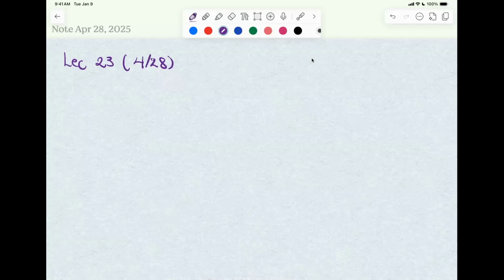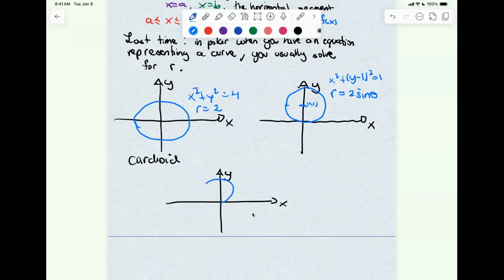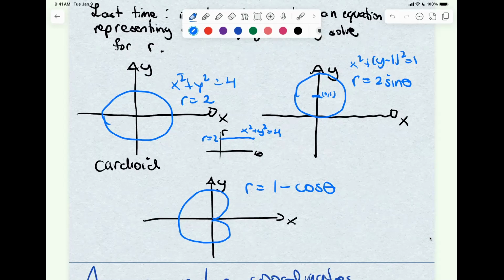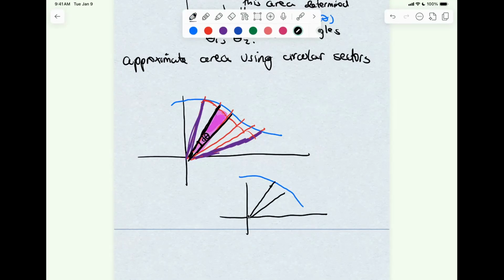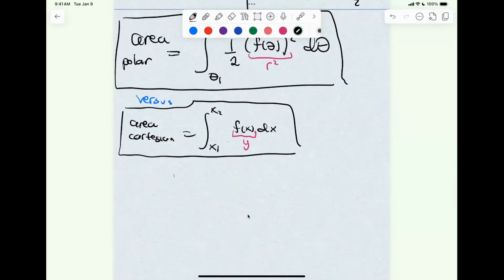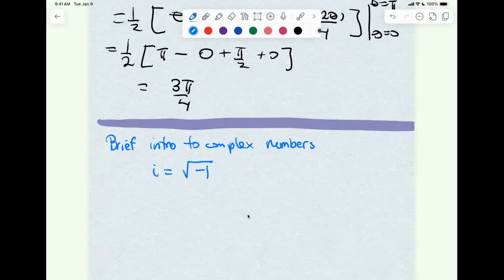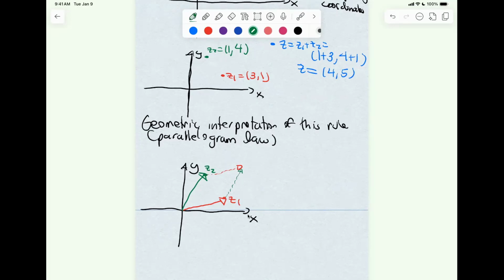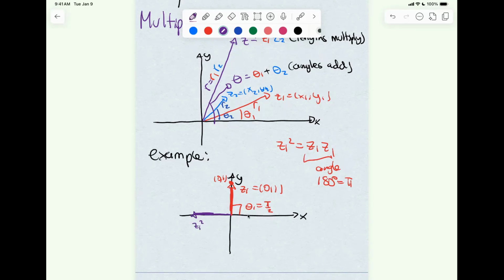L23 area in polar and complex numbers